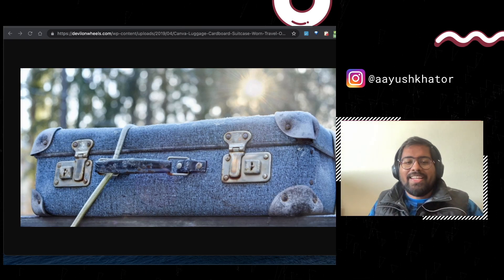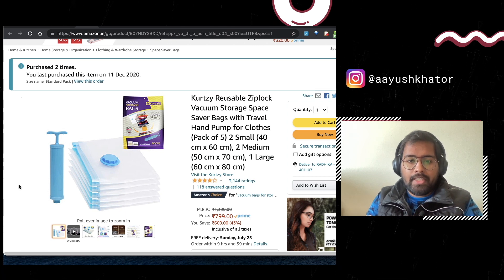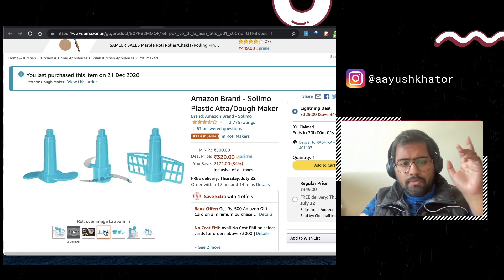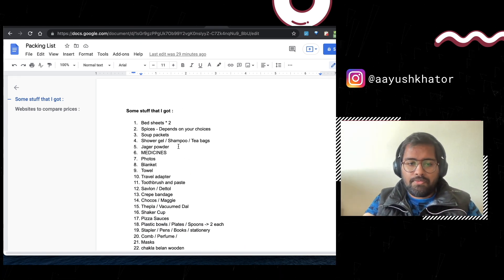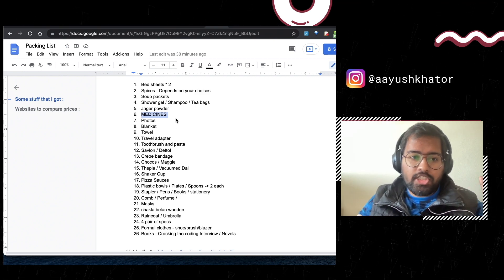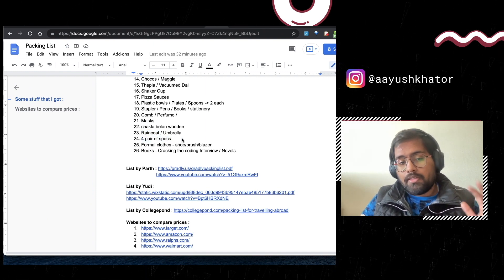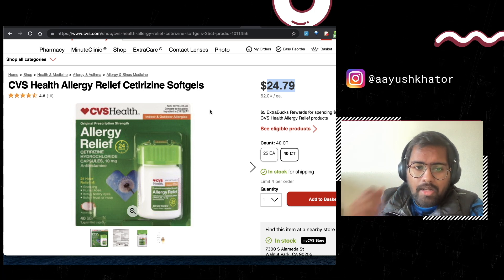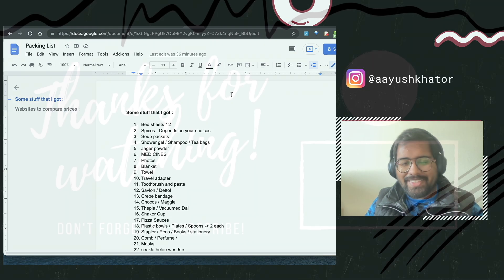IMPORTANT THINGS to pack when coming to USA | International Students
What to pack when coming to the USA? These are few items that have been very helpful to me, so sharing the same with everyone ✌🏼

This is a general list, bring it according to your needs!

2. Ziplock
3. PowerBank
4. Slippers
5. Dough Maker
6. Travel Passport Holder
7. Adapter

For medicines, I highly recommend bringing a doctor’s prescription.